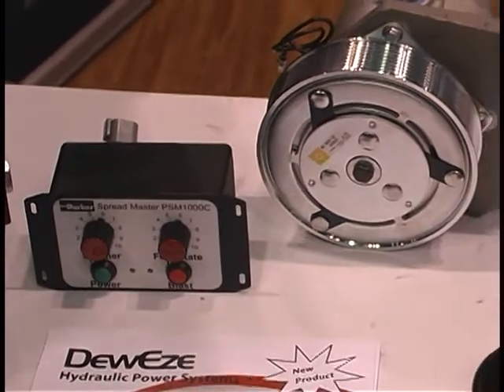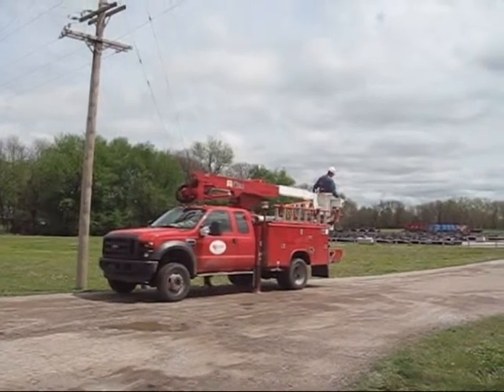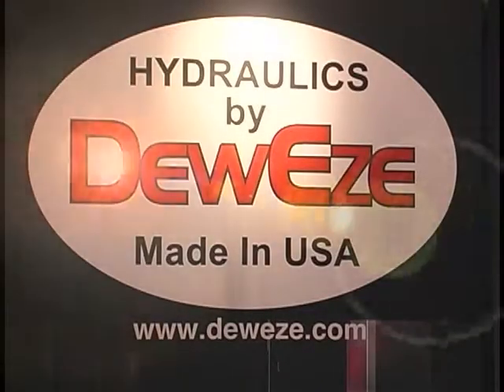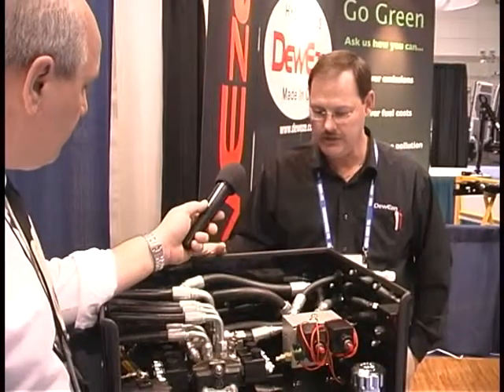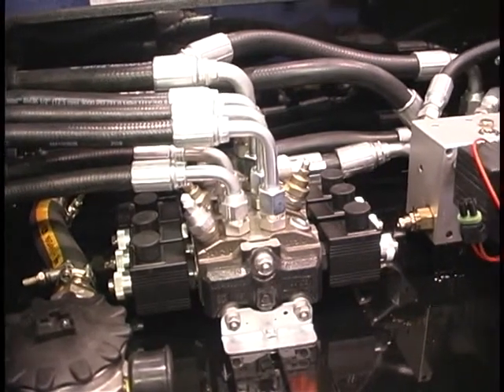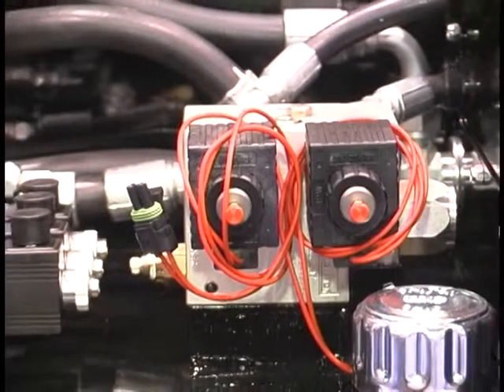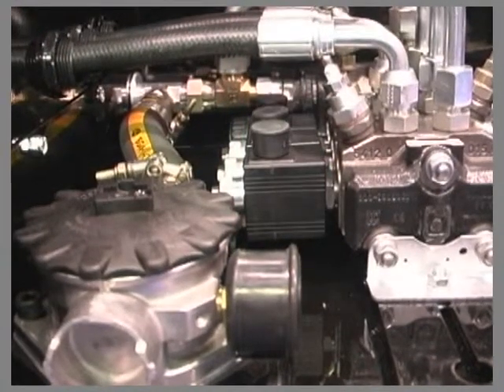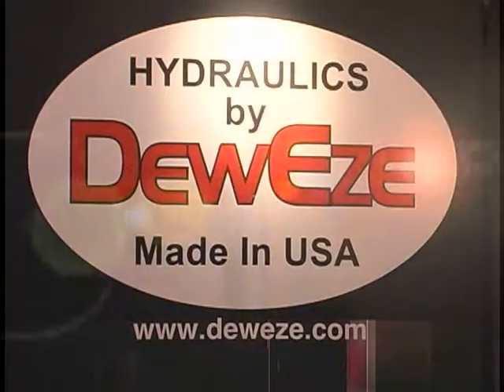DewEze Const TV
Dennis Roberts on Construction TV.